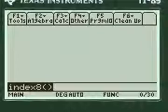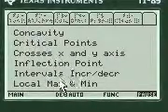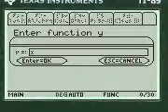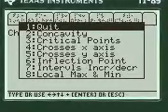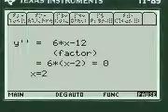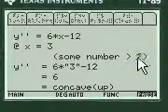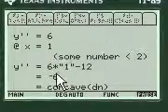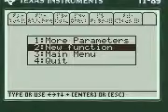Concavity,Graphing,Calculus,App,TI-89,Titanium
Makes calculus "Concavity" calculations in sketching a graph, easy on the TI 89 Titanium calculator, step by step app showing all work.  No theory or proofs just the mechanics of how to do problems.  Programmed from actual test questions 80+ calculus programs for a really low price...guaranteed!